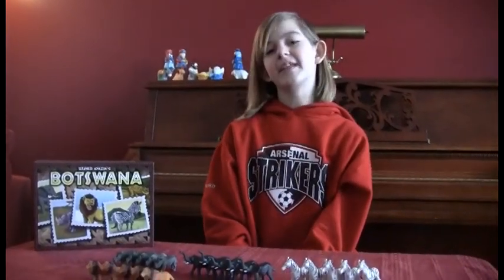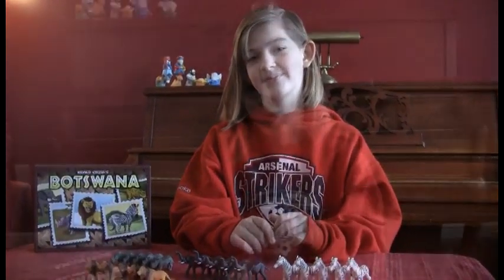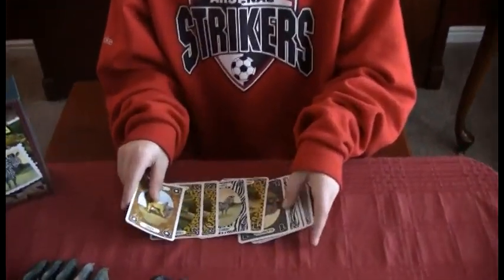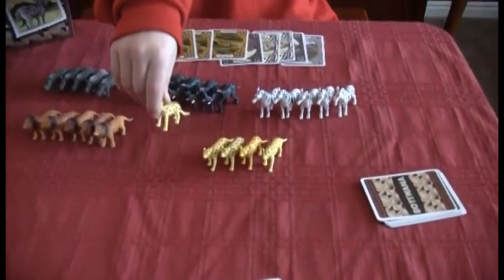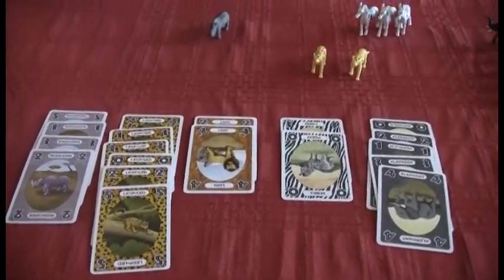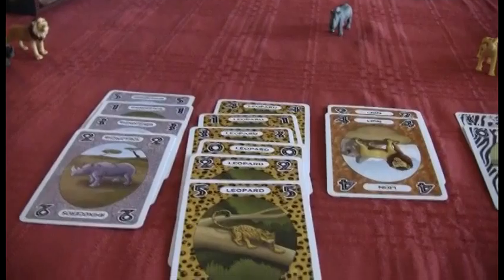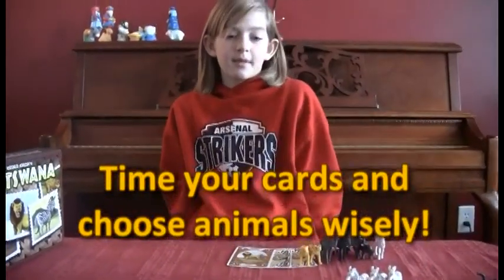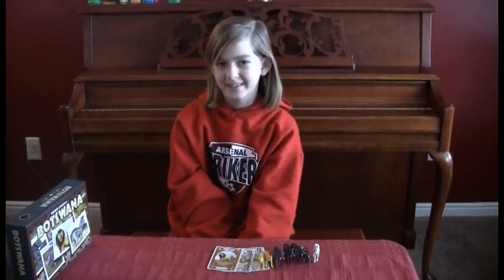Card Game Review: Botswana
Botswana is a simple game to play but has a bit of strategy that's great for families. Kids will enjoy choosing which animals will score the most points each time.